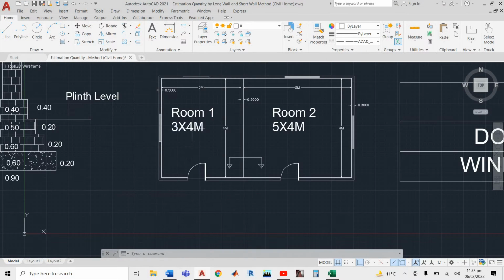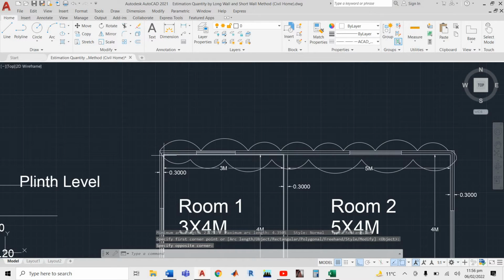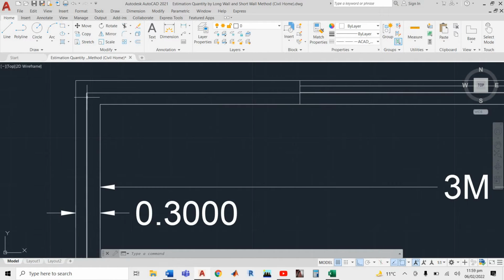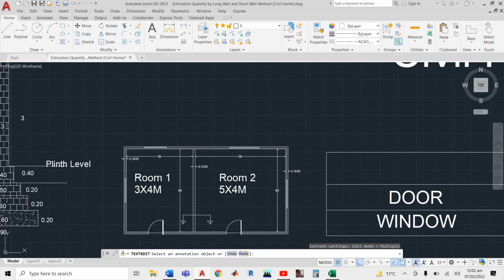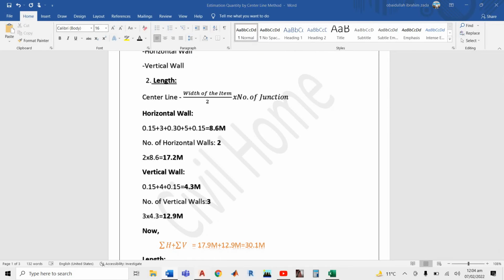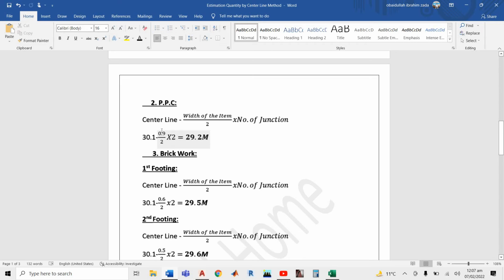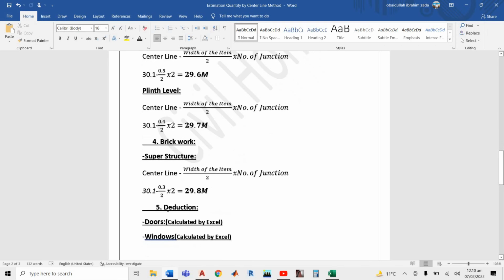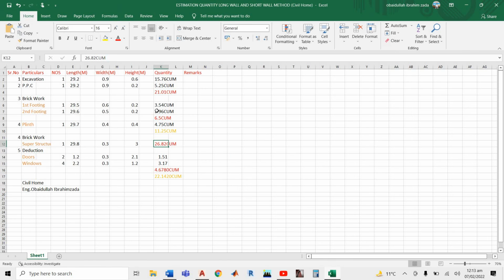Estimation Quantity by Center Line Method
What Is Center Line Method? In this method of estimation, the total center line length of walls in a building is first calculated, then the center line length is multiplied with the breadth and depth of the respective items to get the total quantity at a time.